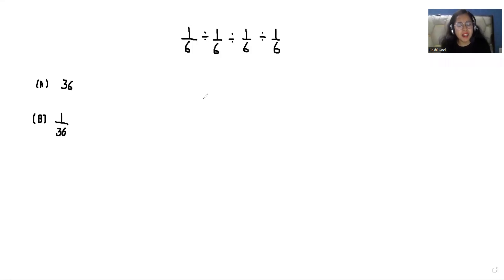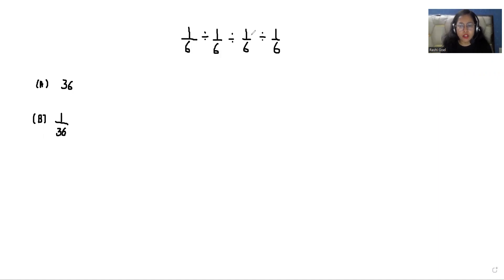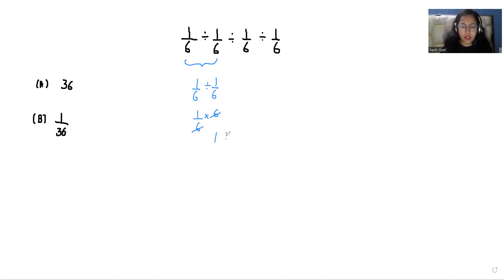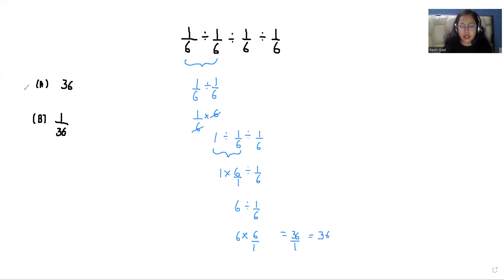(1÷6)÷(1÷6)÷(1÷6)÷(1÷6)=? Qual é o Valor Dessa Expressão? Matemática Básica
Nesse vídeo faremos um exercício de matemática básica, você sabe calcular o valor dessa expressão? Como resolver essa expressão? Como calcular essa expressão numérica?

01 - Qual é o valor da expressão abaixo?

(A) 36
(B) 1/36

- Bom vídeo e bons estudos!

Can you solve the given Question ?-  Learn the Quick Method

Let's solve this Olympiad problem with me in an easiest way..!!

Math Window
Route to Mathematics
olympiad
math olympiad
olympiad algebra
exponential equation
system of equations
pre math
Poh Shen Loh
Olympiad Mathematics
Substitution method
Manipulation
Mathologer
Olympiad Question
olympiad awards
just Algebra
Don't Memorise
Syber math
Matemática Com Sérgio
Mind your brain
Math Booster
math olympiad classes
class 4 math olympiad question
class 1 math olympiad question
Olympiad math 6th
Olympiad mathematics
Olympiad kya hai
different types of math olympiad
olympics math
olympics mathematics
Number Theory
mathcounts
math olympiad examples
math olympiad exam 2022
just algebra
MathByRashiGoel
MindoverBody
blackpenredpen
math olympics
olympiad exam
math olympiada
British Math Olympiad
olympics math
olympics mathematics